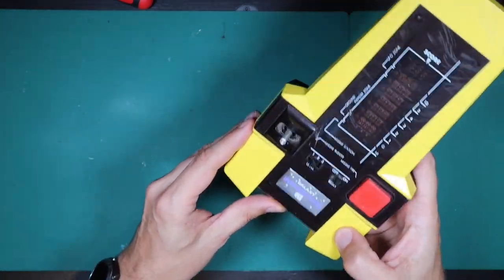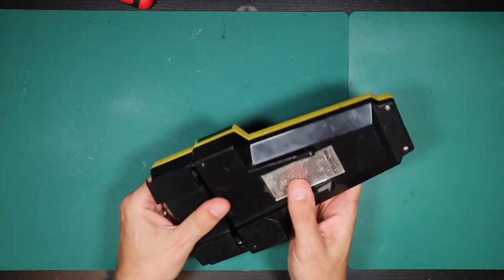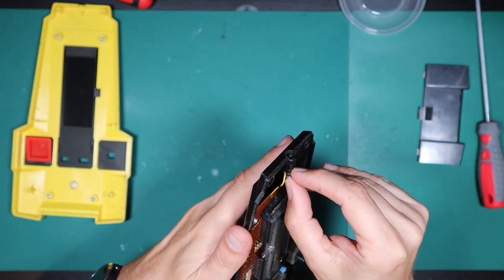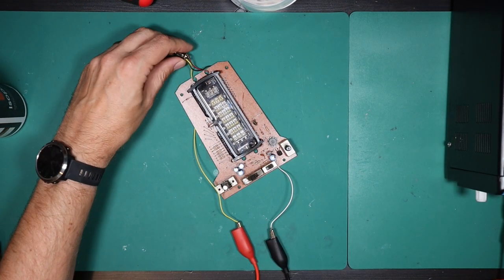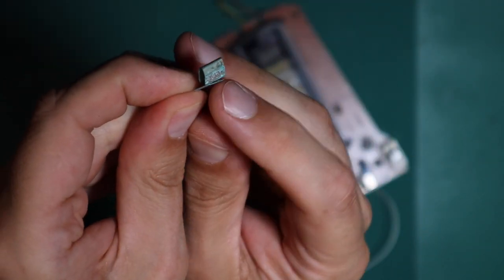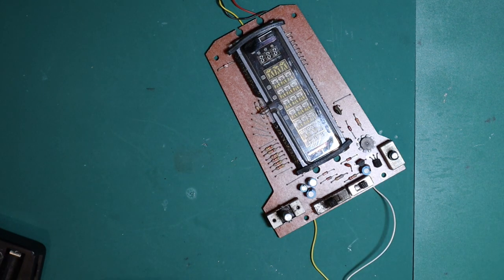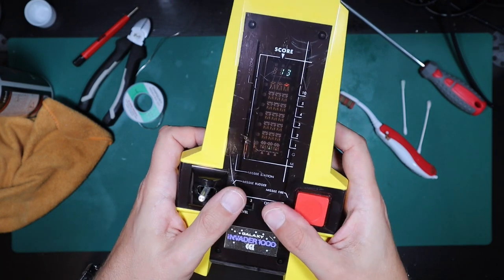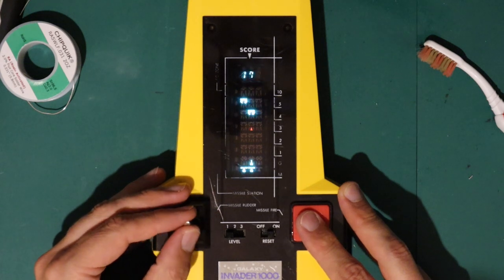CGL Galaxy Invader 1000 / Tandy Cosmic 1000 Fire Away Repair - Retro Gaming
Trying to fix A Galaxy Invader 1000 / Tandy Cosmic 1000 Fire Away / Vanity Fair Electron Blaster that I bought as junk spares or repair on ebay.

partial fail :(

Gakken Hanzawa Handheld Retro Game

Please remember I am an amateur attempting repairs. In these videos I try to fix junk I have bought on eBay. This is NOT a how-to video. The processes in the video may not be the best way, the correct way or even safe. Please do not copy anything shown in this video. If you do so it is entirely at your own risk.

DO NOT CONSIDER ANY PART OF THIS VIDEO INSTRUCTION